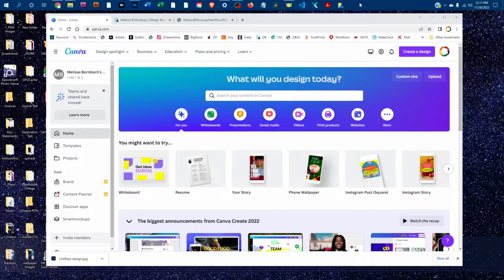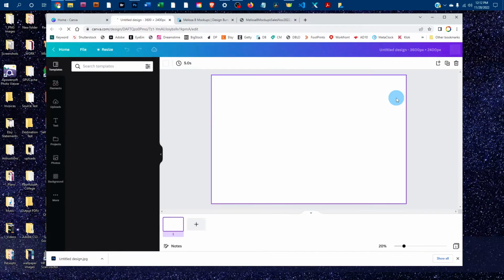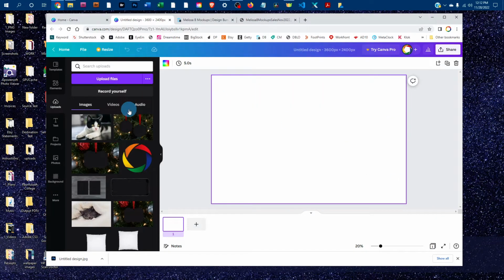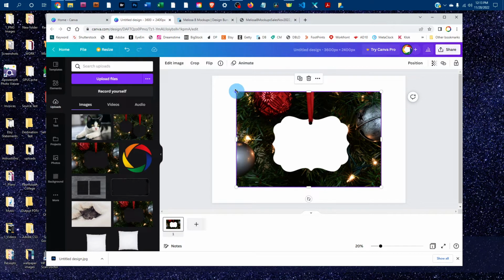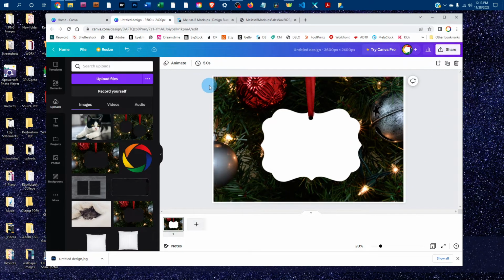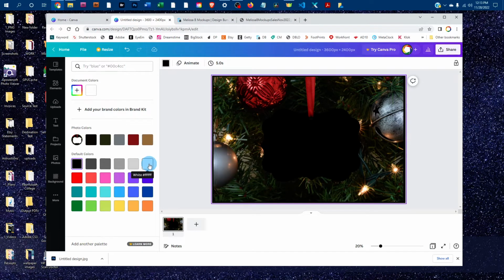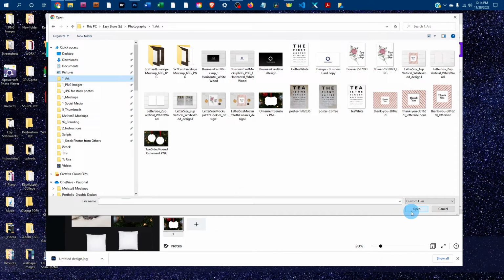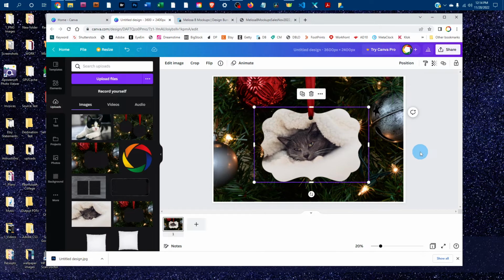Canva Tutorial - Transparent PNG Mockup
This video shows you how to quickly and easily add your design to a transparent PNG mockup in Canva. Once you have your design added to the mockup, simply click Share to download it. :) The mockup shown in the video is available It's on sale for $1 now through November 30th, 2022.